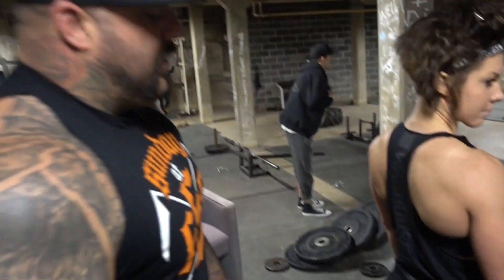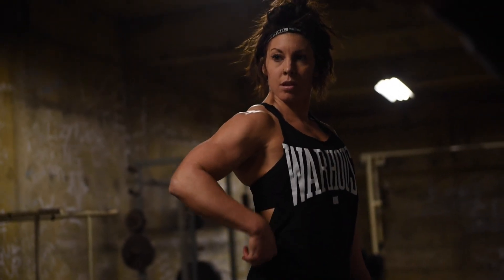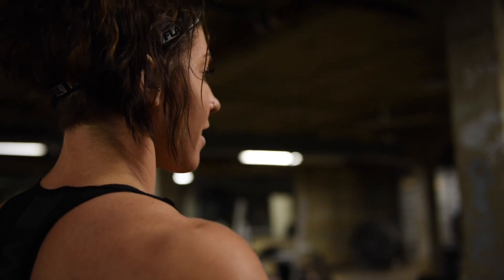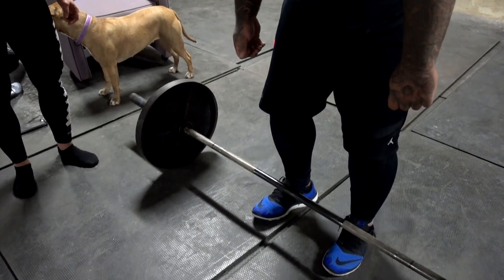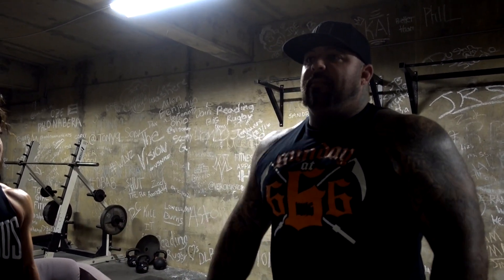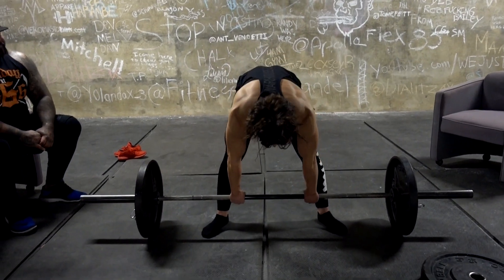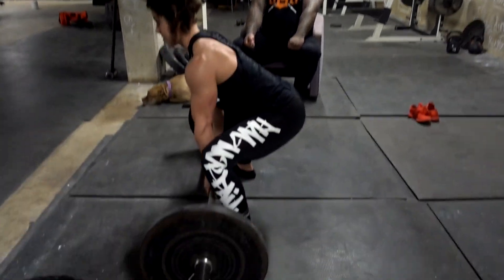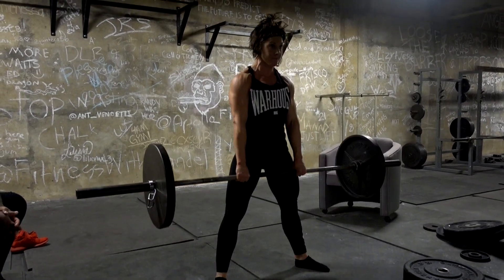DEADLIFTING ADVICE FROM BRANDON LILLY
FLAG NOR FAIL | Limited Hand-Printed Apparel